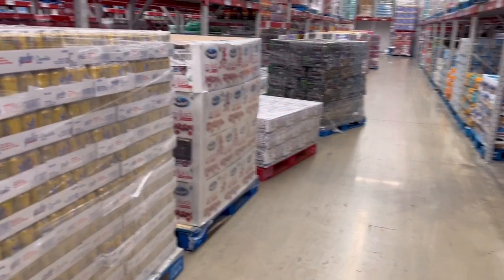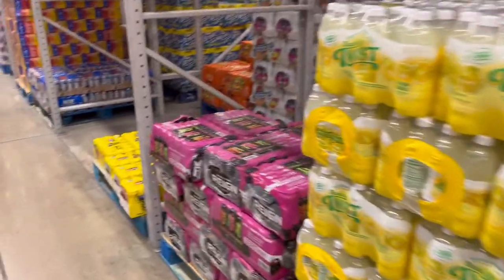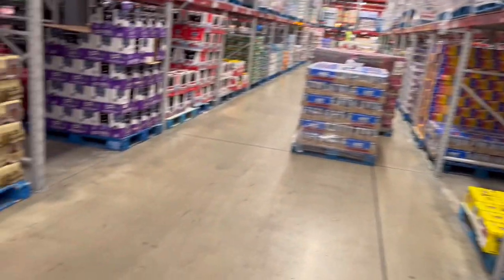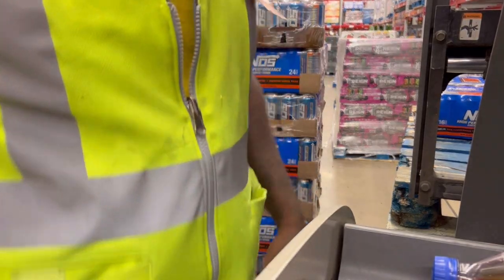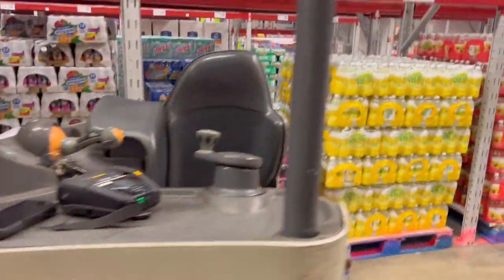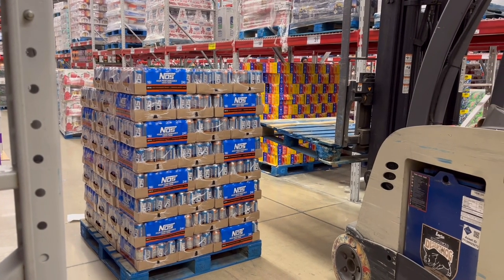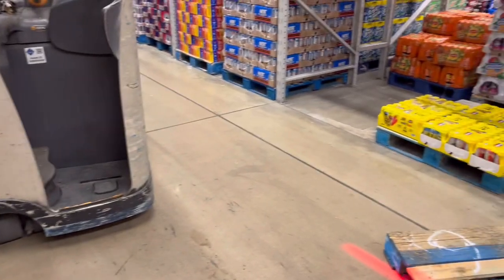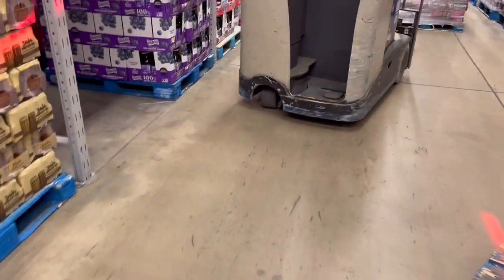A Day In The Life Of A Forklift-Merchandiser At Sam’s Club | Life Journeys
Welcome To Truth B. Told

This channel was made to inspire, motivate and encourage anyone who has a dream of becoming successful in life.

This is a multi content channel.

CHANNEL TOPICS
•Side Hustles
•Entrepreneurship
•Manifestation
•Wealth
•Sports
•Box Truck Industry
•Content Creator
•Logistics
•Social Media Influencers
•Networking
•Mobile Car Audio
•Business Consultant
•Business Strategy
•Home Based Businesses
•Car Builds
•Music Artists
•Poetry
•Stock Market
•Depression
•Food Trucks Builds
•Festivals & Events
•Investing
•Flea Market
•Yard Sales
•Hair Braiding

WEEKLY POST SCHEDULE
Ⓜ️ MONDAY MOTIVATION
🚛 TUESDAY TRUCK TALK
⏯ WEDNESDAY WE LIVE
🎙️ THURSDAY PODCAST
⁉️ FRIDAY FREE STYLE
🎤 SATURDAY OPEN MIC INTERVIEWS
📈 SUNDAY SAVINGS PLANS

SCHEDULE WILL NOT GO INTO EFFECT UNTIL March 1st 2024.

Welcome and thank you for joining us on this new journey. Hope you enjoy the content🤗